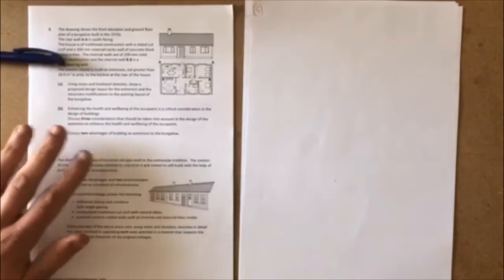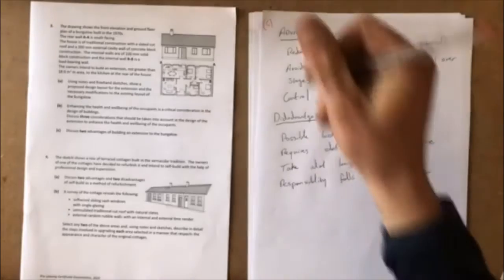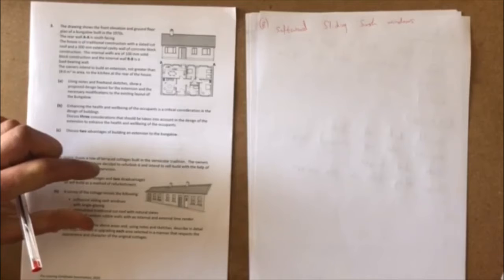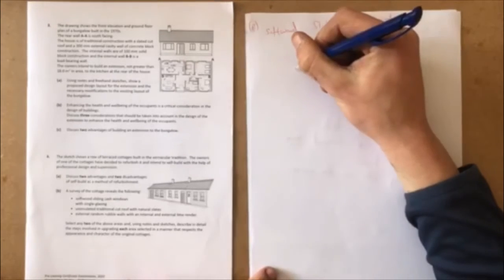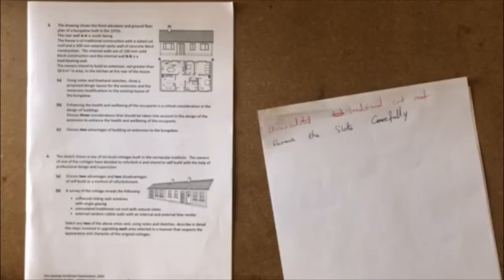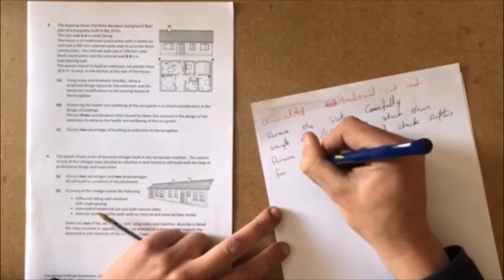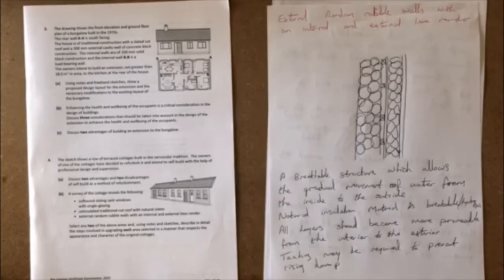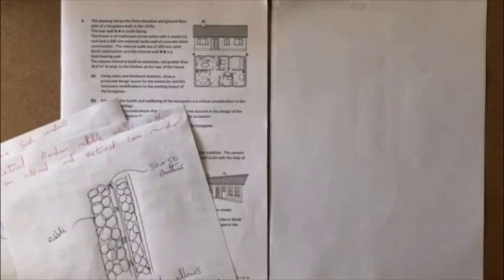2020 Construction Mock Exam Paper Q4